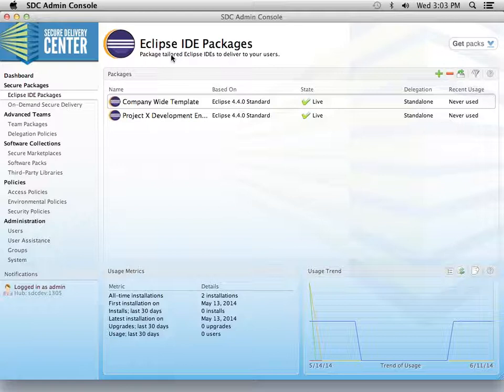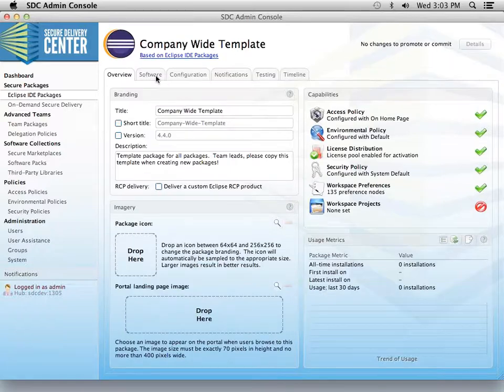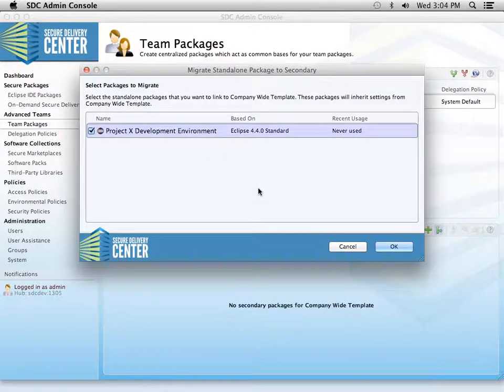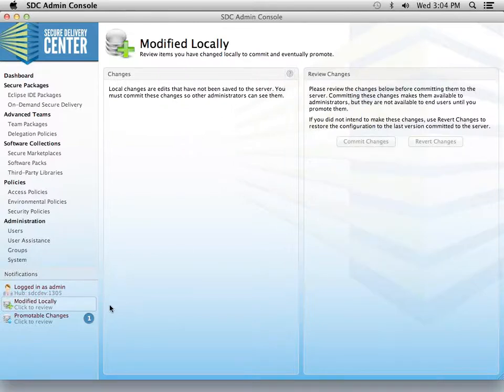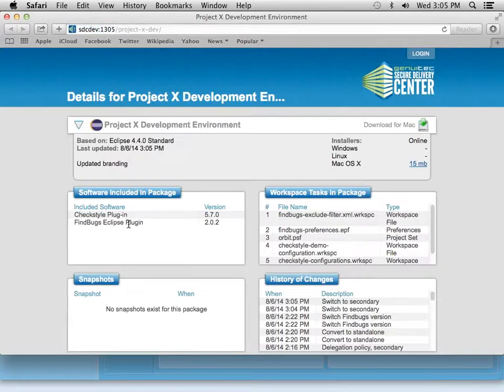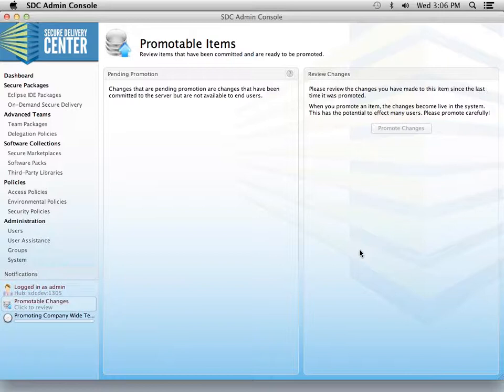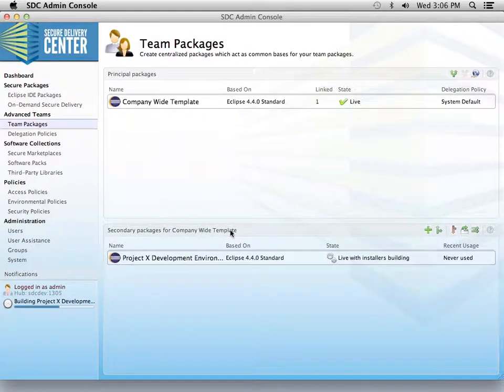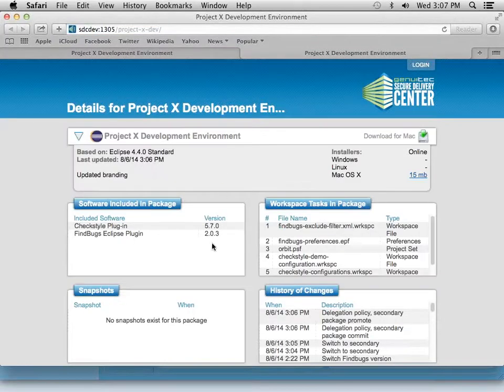SDC 2014 SR1 - Announcing Advanced Team Delegation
Introduction to the new advanced team delegation included in SDC 2014 SR1.

New Advanced Team Delegation lets Admins and Team Leads split responsibilities for software packages. Now you can deliver teams the flexibility they want with a side of compliance.

Advanced Team Delegation makes it easy for everyone to focus on what's important to them. Admins can manage critical updates, security policies, and version controls. And Team leads can hone in on team-level productivity and responsiveness.